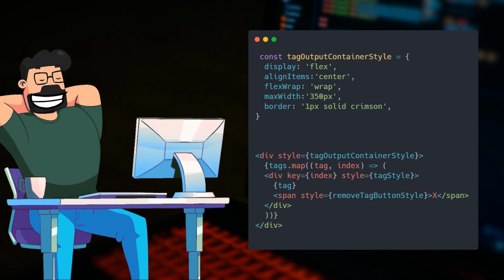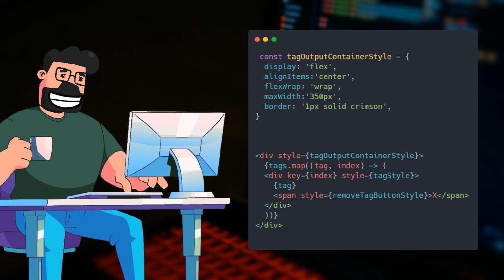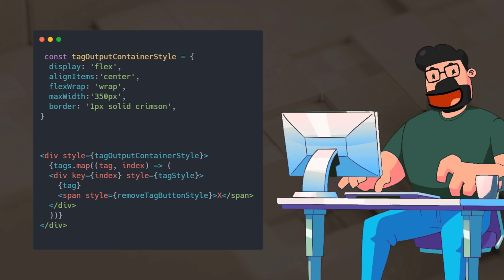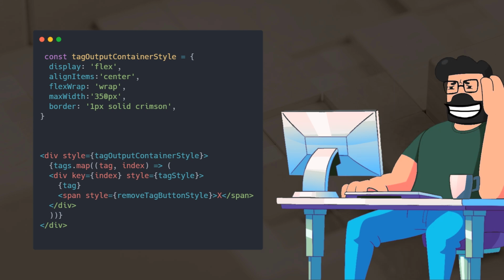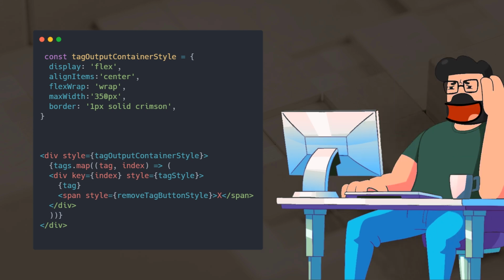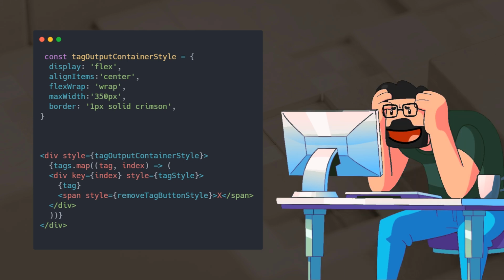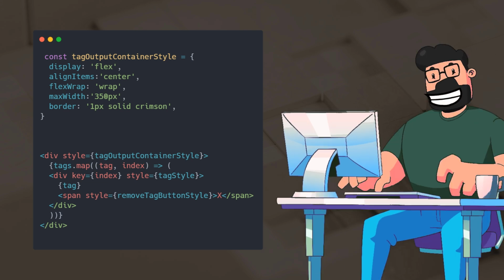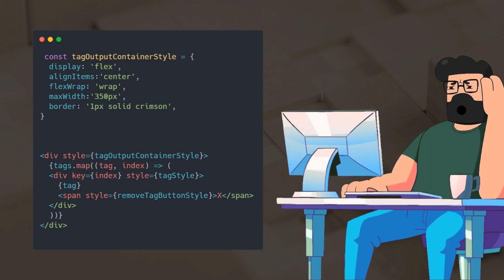The tags keep on piling up vertically, I want to make it pile up horizontally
Check out this video for a quick tip on styling JSX elements using flexbox!

✅ VIDEO INFO:
00:00 - Explanation of the PROBLEM and its possible causes
00:29 - The best SOLUTION I have found or know
01:31 - Final CONCLUSION

This solution would not have been possible without the contributions of users: Ifesol and Nomso Ikem